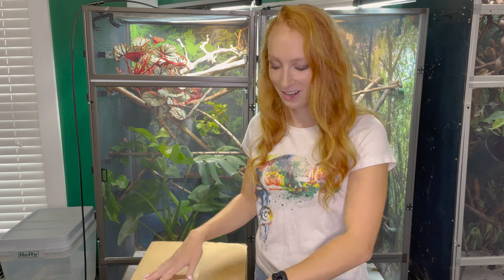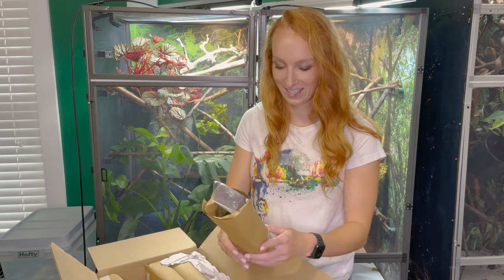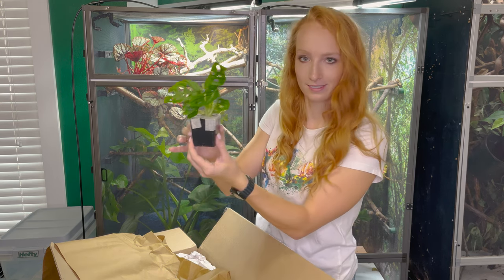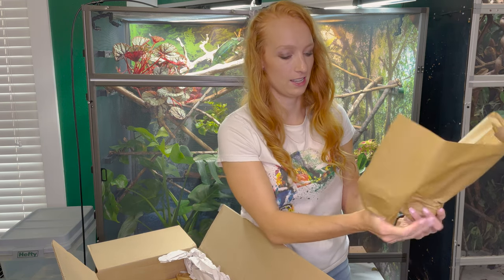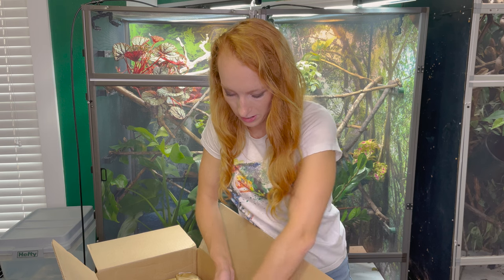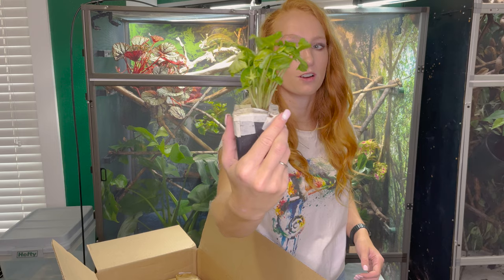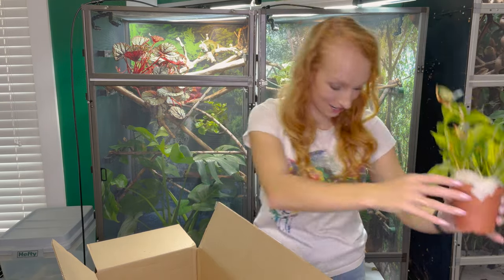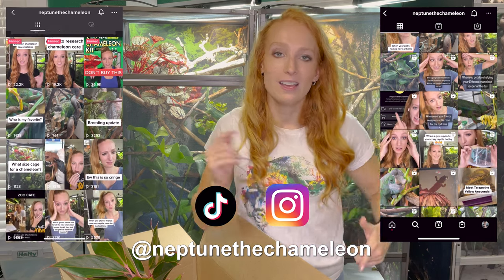Chameleon Safe Plants! | Josh's Frogs Plant Unboxing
There are tons of great plants you can use for your pet chameleon! Watch and follow along as I unbox 15 different plants from Josh's Frogs.